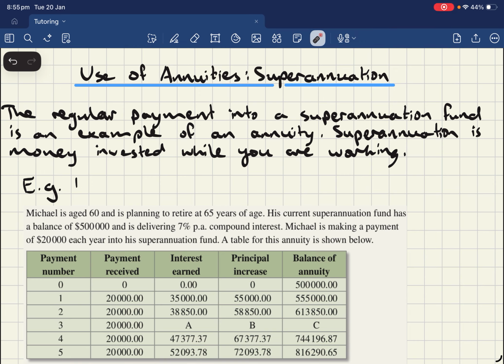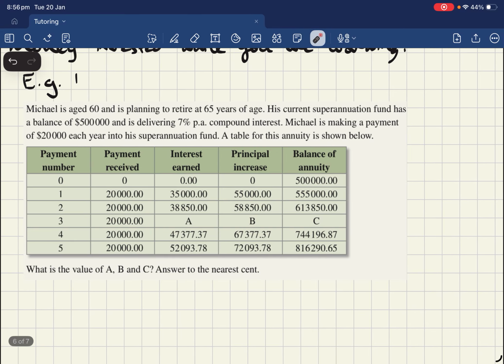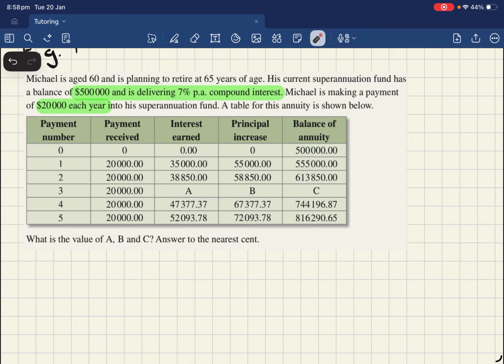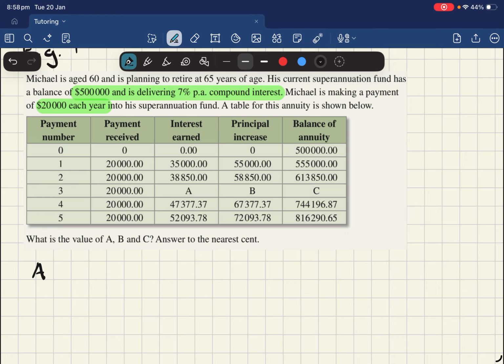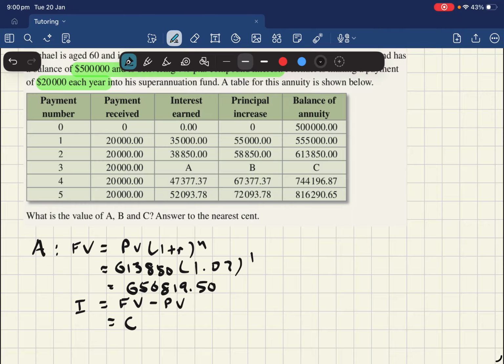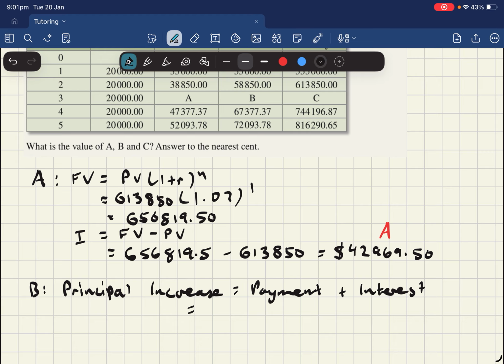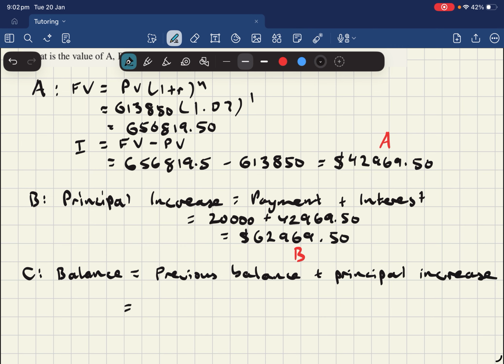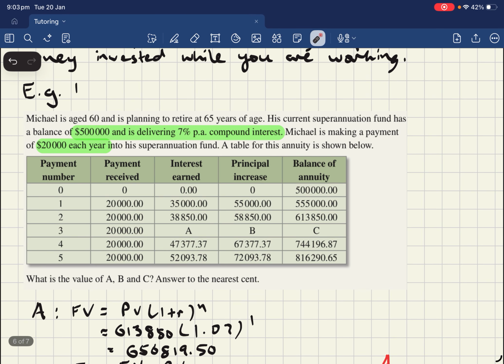Use of Annuities: Superannuation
In this video we will learn how to apply annuities to the concept of superannuation.